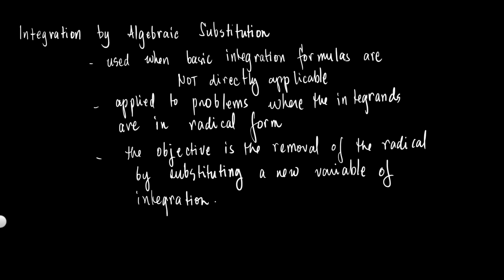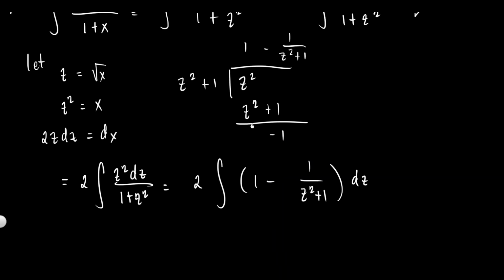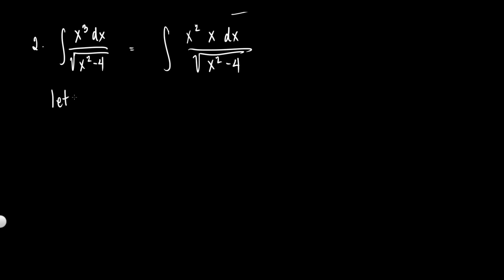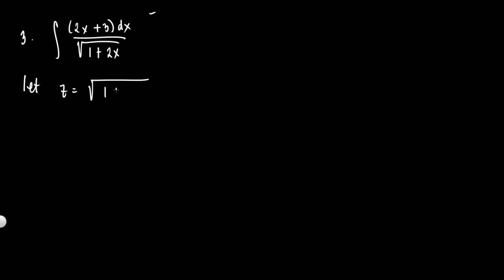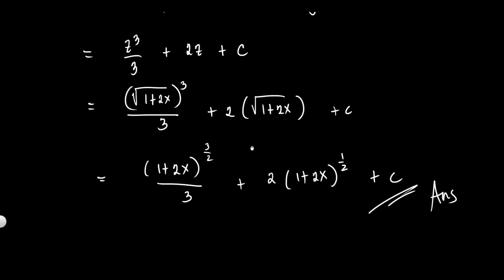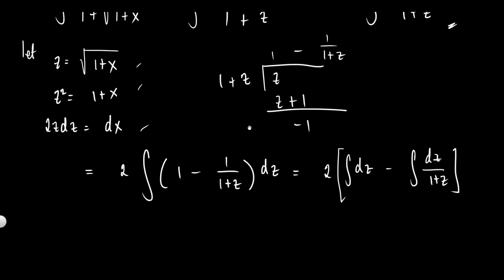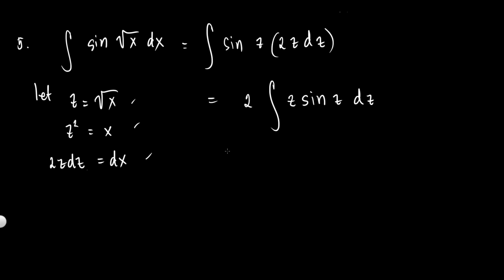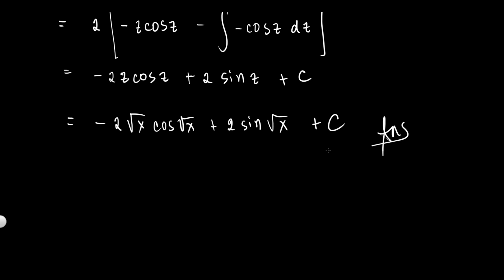Integration by Algebraic Substitution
Another integration method when basic integration formulas are not directly applicable.